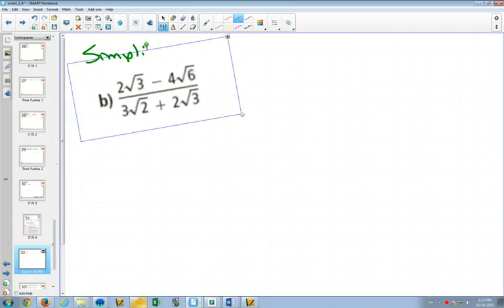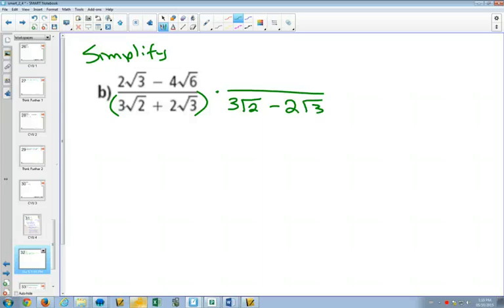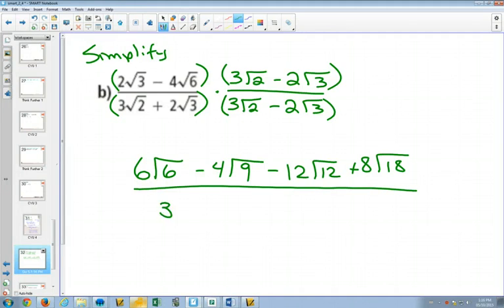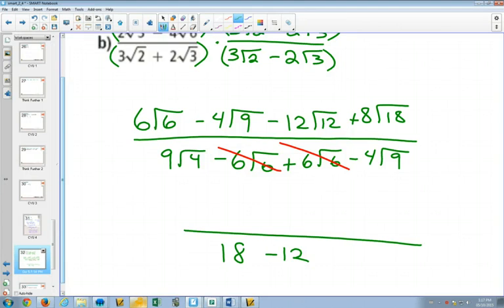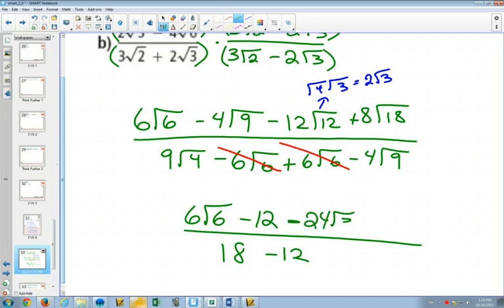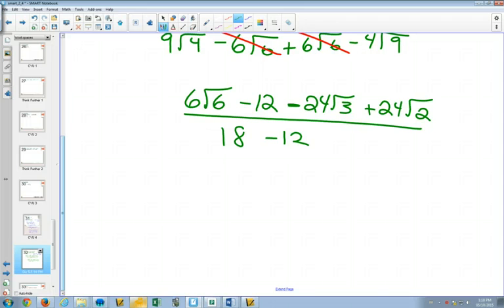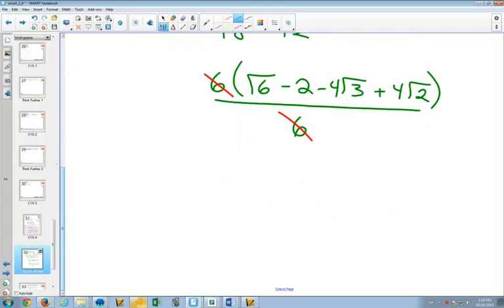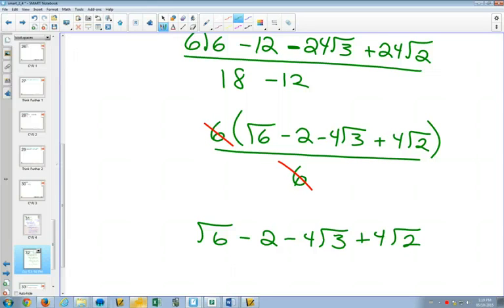30SP 2 4 Example 4b